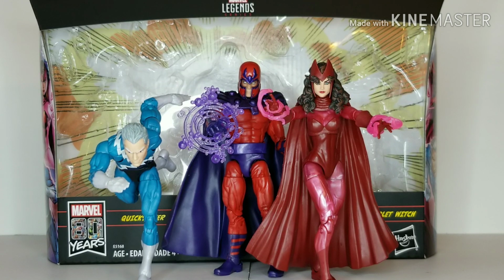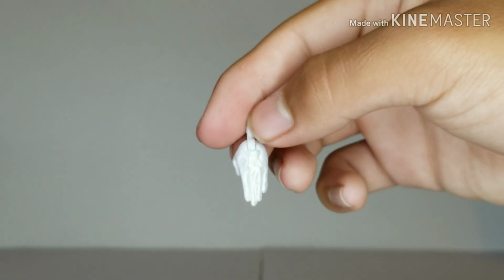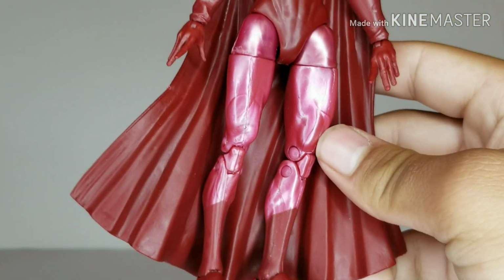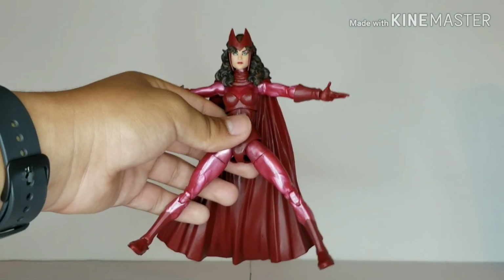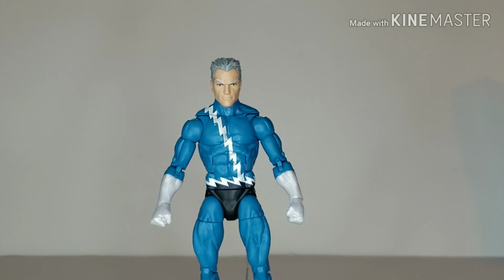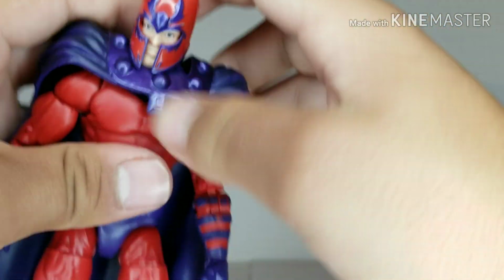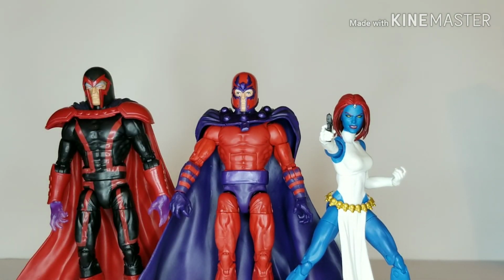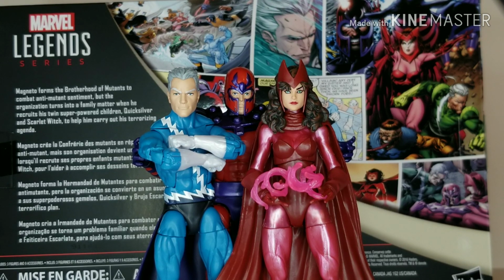Marvel Legends Amazon Exclusive Family Matters 3-Pack Review